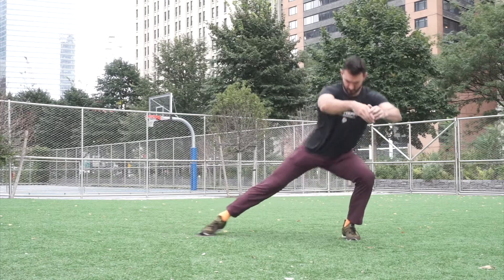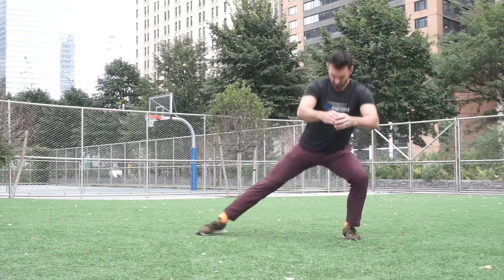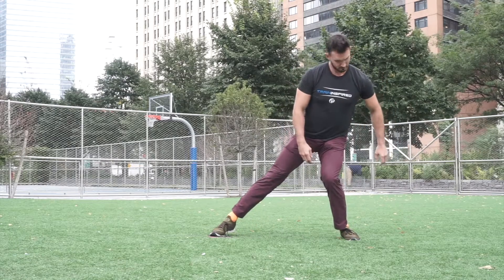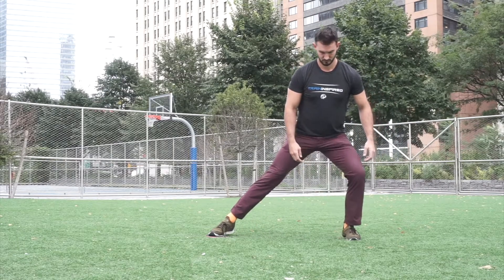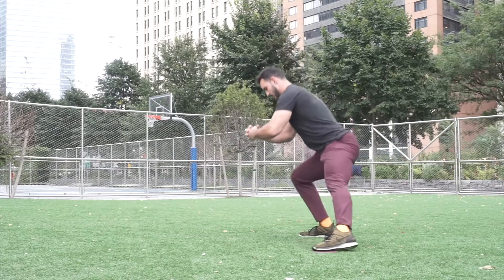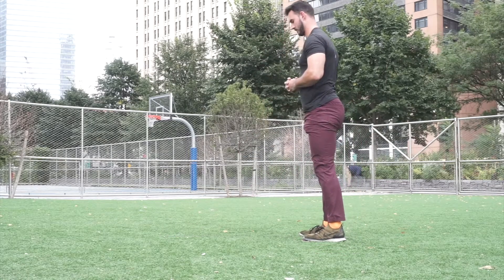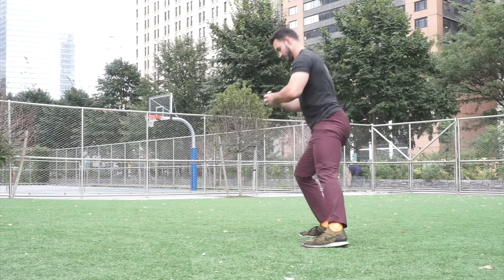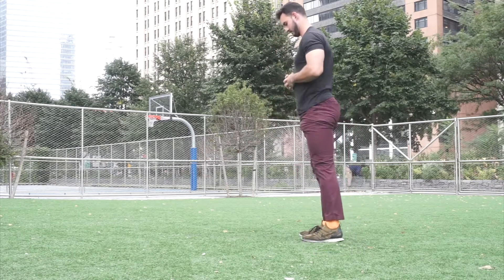Sliding Lateral Lunges: Instructional Video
One of my favorite exercises to stimulate the muscles in your groin and helping improve range of motion in hips while strengthening them. Be sure to keep knee tracking over toes and not cave in, go slow and work on good from and range of motion.